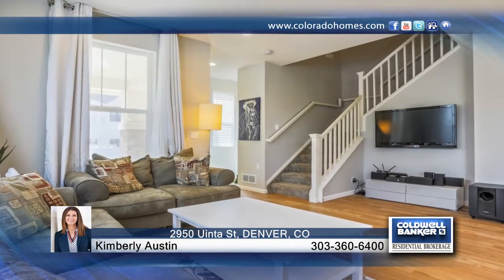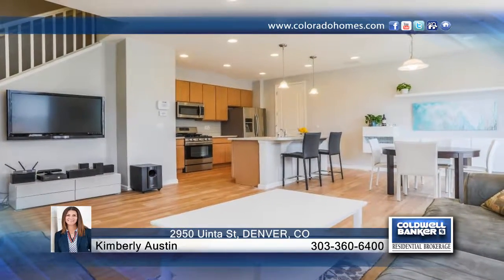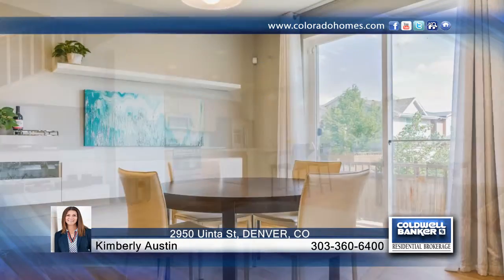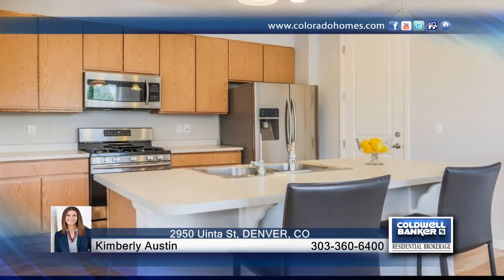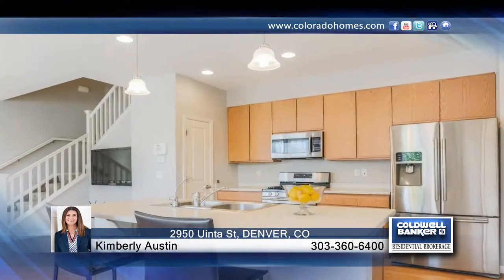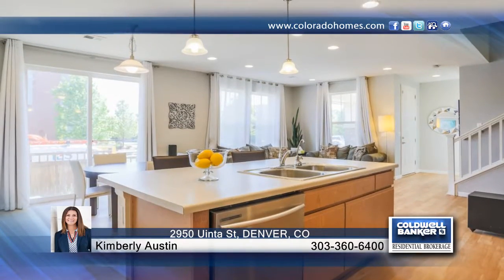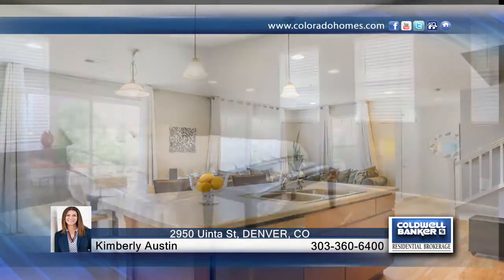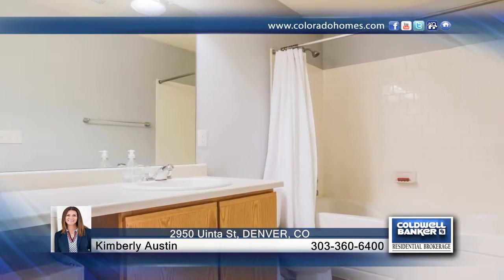2950 Uinta St DENVER, CO | $430,000 | coloradohomes.com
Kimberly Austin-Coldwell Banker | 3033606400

WHY RENT WHEN YOU CAN OWN? This lovely Stapleton home (paired home) with 3 bedrooms PLUS loft (or 4th bedroom, office, rec room, or...), 3 bathrooms with 1,671 Square Feet blends an urban lifestyle with all of today's modern conveniences w/ access to all the amenities of Stapleton. The main level offers an open floor plan with living room, open to the dining room, kitchen with 42 inch cabinets, newer stainless appliances, dine in island, powder bath and 2-car attached garage with a huge driveway. The second floor features a fantastic loft, master bedroom with ensuite master bath, 2 additional bedrooms, a full bathroom and upper laundry room. AND, this delightful home offers an over-sized yard awaiting your creativity. What’s more, this gorgeous home is located blocks to Central Park the Aviator Pool and park w/ playgr